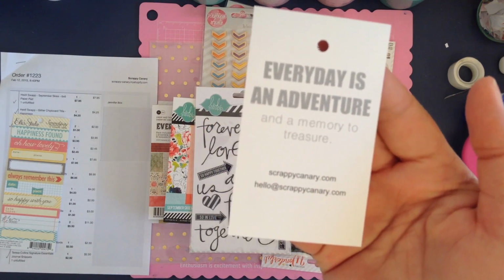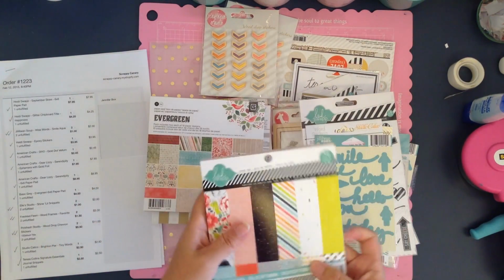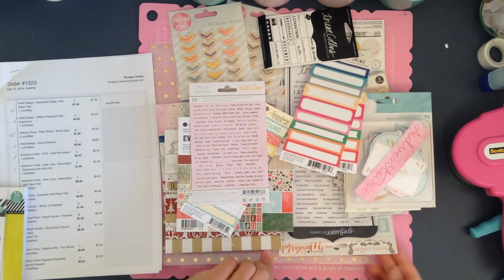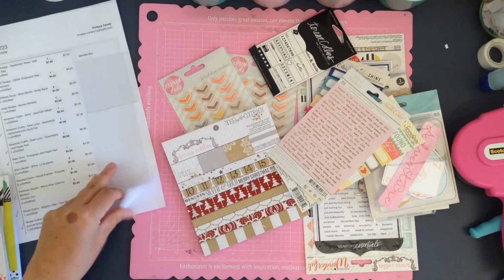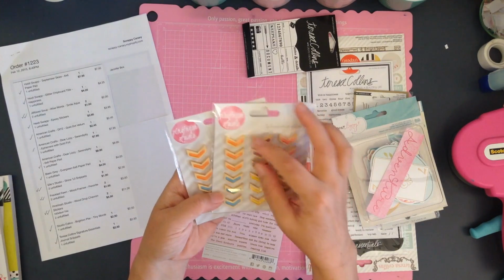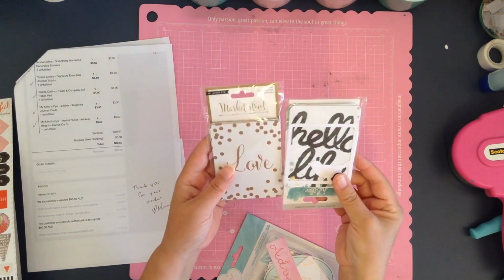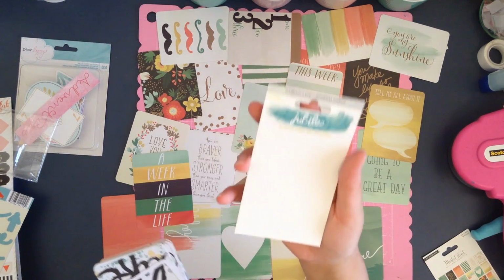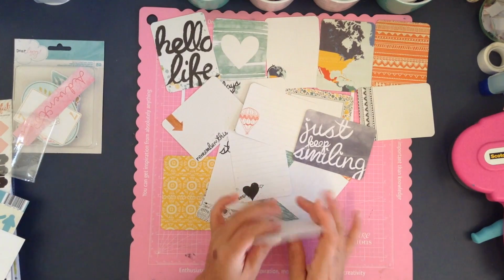Scrappy Canary Haul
Sharing a purchase I made from an Aussie online shop called the scrappy canary, which can be found here;
They have an awesome inspirational blog and some great little finds, well worth checking out!